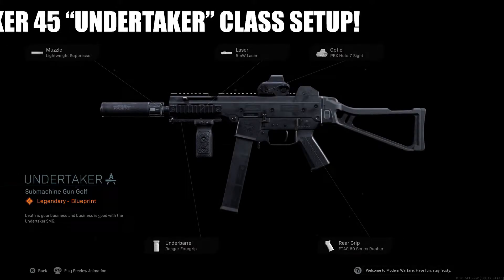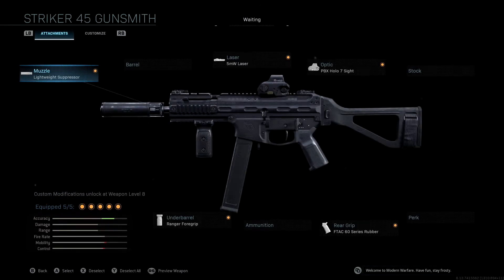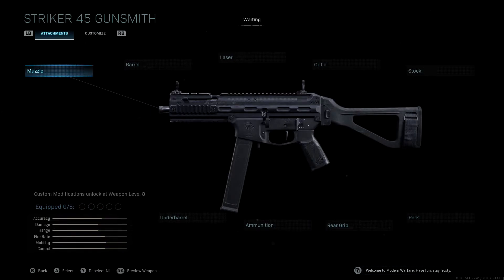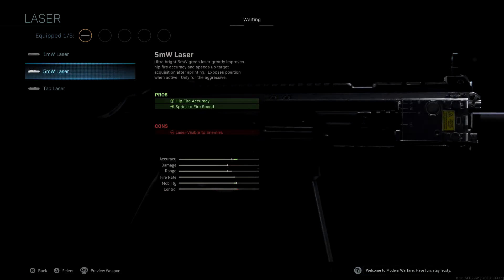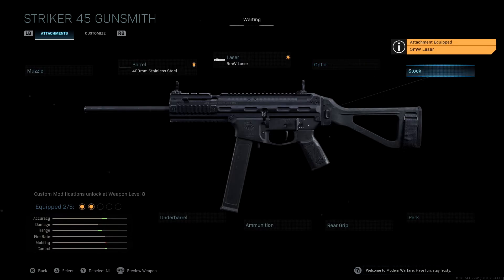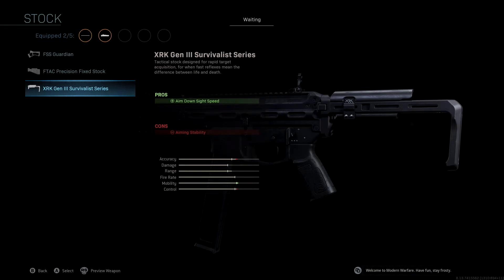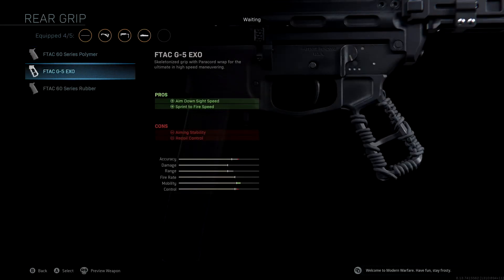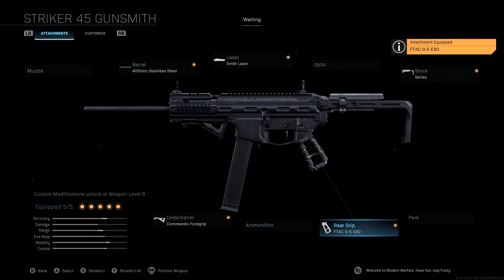NEW OVERPOWERED STRIKER 45 "UNDERTAKER" CLASS SETUP IN MODERN WARFARE! BEST STRIKER 45 CLASS SETUP!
102% 154K/150K

In this video, I show the best STRIKER 45 "UNDERTAKER" class setup in Call of Duty Modern Warfare.